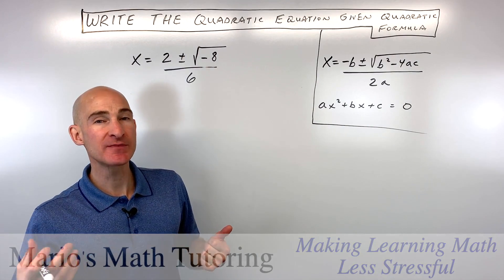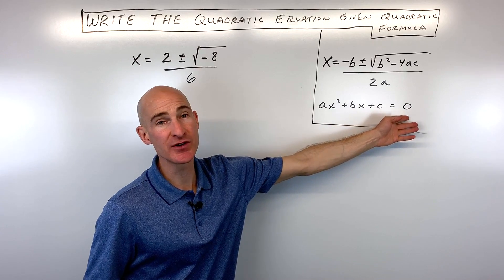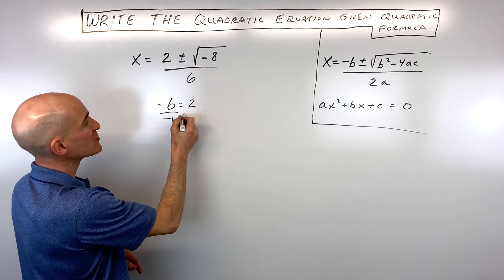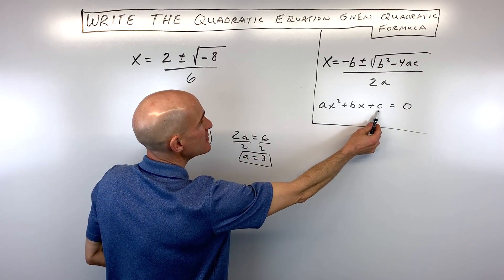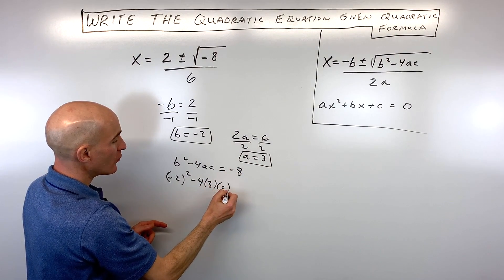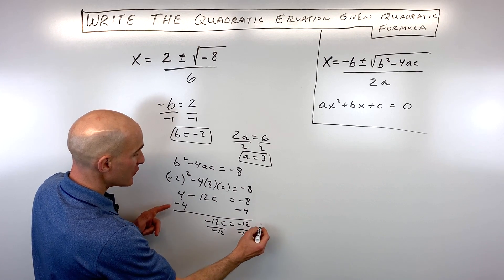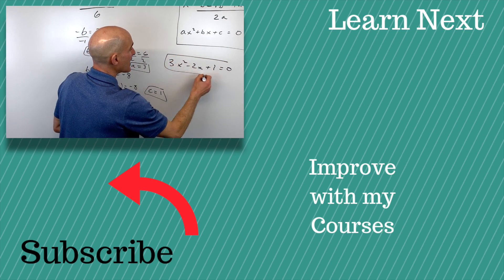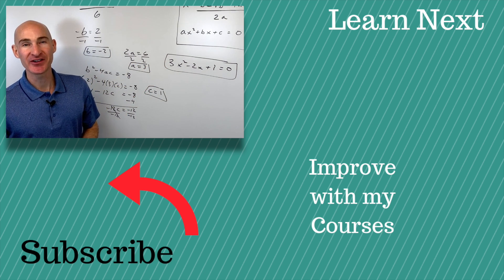Write the Quadratic Equation Given Quadratic Formula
Ever wondered how to reverse-engineer a quadratic equation? In this video, Mario's Math Tutoring shows you a unique approach to find the original quadratic equation (ax² + bx + c = 0) when you're given its solutions in the quadratic formula form! This is a fantastic skill for anyone looking to deepen their understanding of quadratic equations and the quadratic formula.

We'll work backward step-by-step, demonstrating how to extract the 'a', 'b', and 'c' values from the given solution. Learn to utilize the denominator (2a), the leading term (-b), and the discriminant (b² - 4ac) to solve for each coefficient. Follow along with a clear example to see how to reconstruct the quadratic equation that yields those specific solutions. Perfect for algebra students and those preparing for math exams!

Timestamps:

0:00 Introduction: Working Backwards from Quadratic Formula Solutions
0:25 Understanding the Problem: Given Solution, Find Original Equation
0:40 Solving for the 'b' Value
0:55 Solving for the 'a' Value
1:20 Solving for the 'c' Value using the Discriminant
2:05 Reconstructing the Original Quadratic Equation
2:25 Conclusion & More Examples

Related videos to help you!:

Quadratic Formula - When to Use?